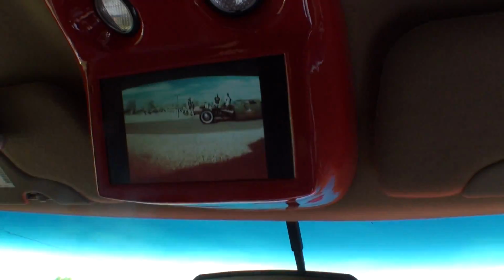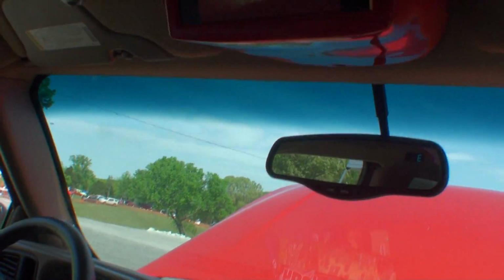LAID OUT AT THE PARK STROLLING FOOTAGE + SEAN BELANGERS TRICKED OUT TRUCK+ AIR RIDE!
Some random footage from laid out at the park 2012 in morristown tn! My friend seans truck thats all TRICKED out!